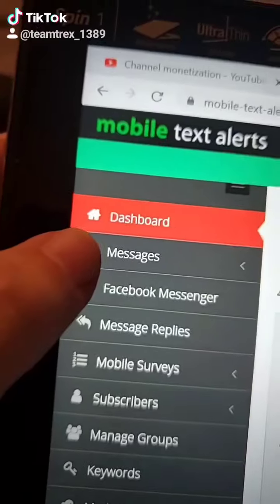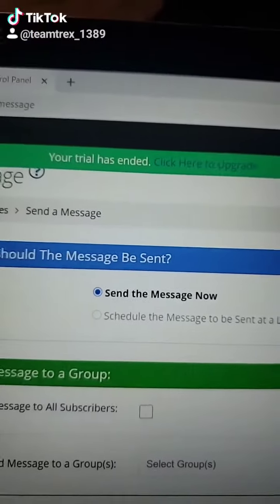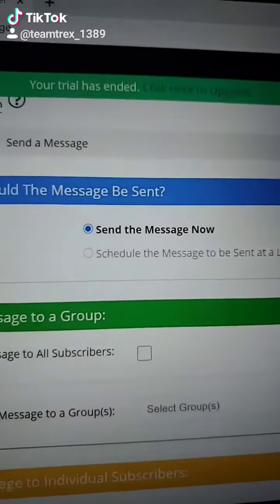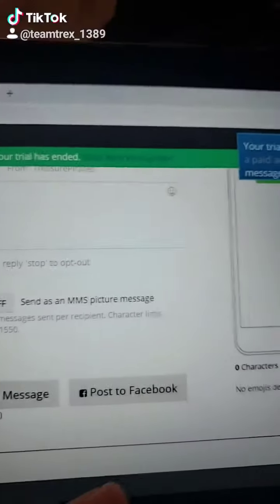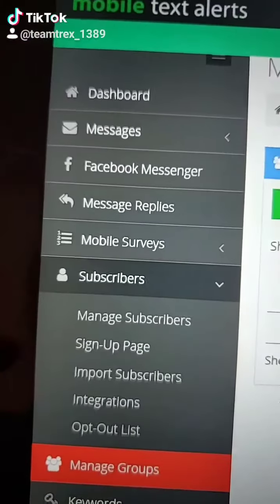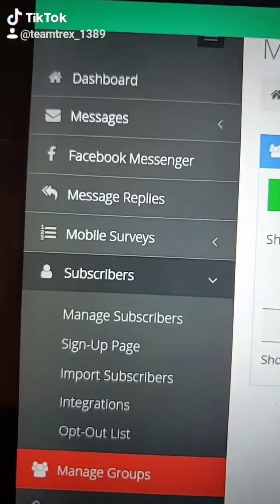Easy Text Alerts for Small Business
Text alerts for small business, MLM, direct sales, work from home, family structures, ect.
Works for paparazzi, mary kay, pink zebra, and many more!

Simple, fast and easily explaining the basic features!

Leave questions in the comments.